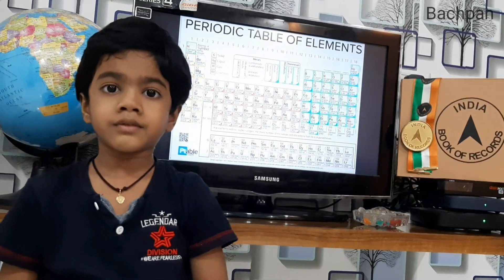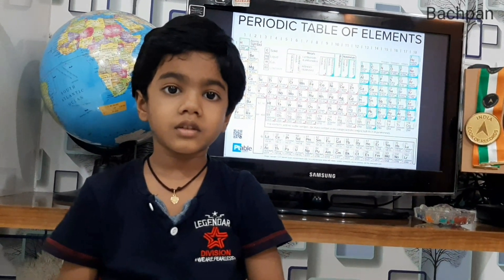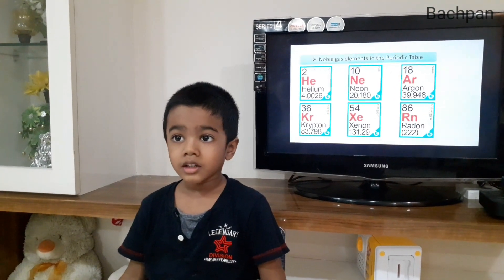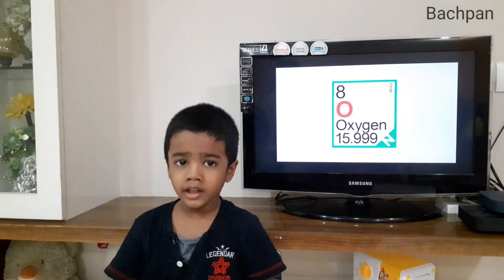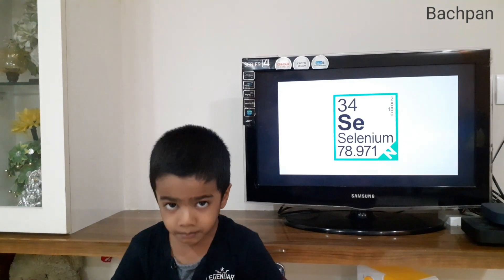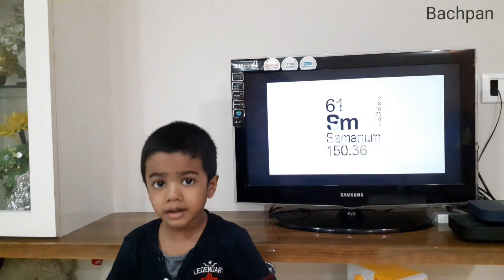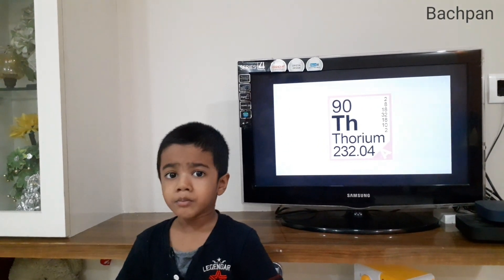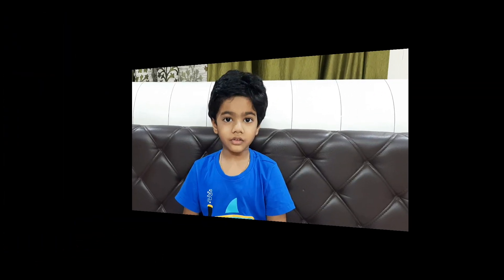How to remember morden periodic table | Pronunciation of periodic table elements | 118 | Arnav Nayak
Periodic table for kids | how to  remember periodic table | pronunciation periodic table of elements

Arnav Nayak received award from Indiabookofrecords for reciting the modern periodic table in one minute at the age of 3 years. Check how easily Arnav remembers all elements.

Easy way to remember modern periodic table for kids. How to pronounce periodic table elements. GK on periodic table. Remember mass, atomic number and symbol of elements in periodic table. He has the title of  Fastest recite of periodic table at the age of 3 years.

Question:
How to remember periodic table easily.
Answer:
1. Try to remember 4 or 5 elements in one day.
2. Then practice it in next day.
3. Continue till all elements
4. Keep practicing in regular interval